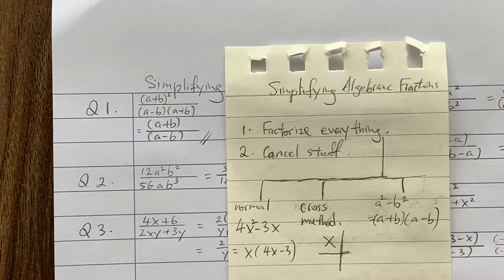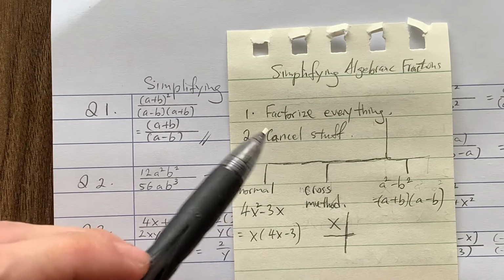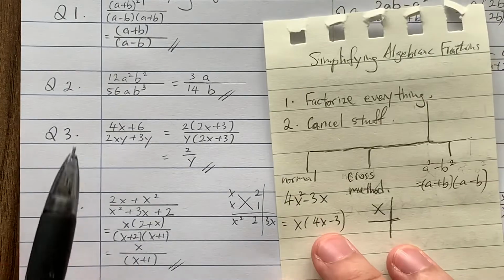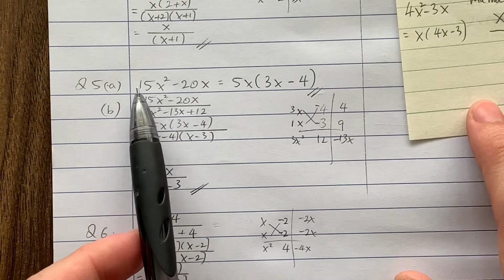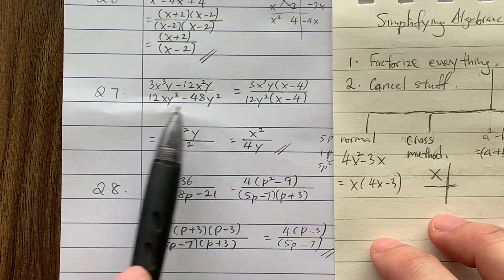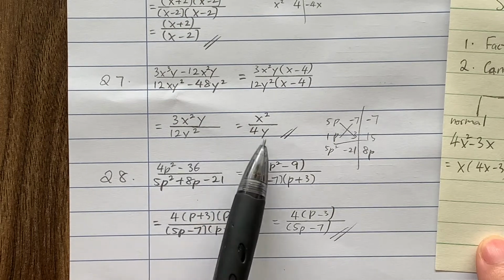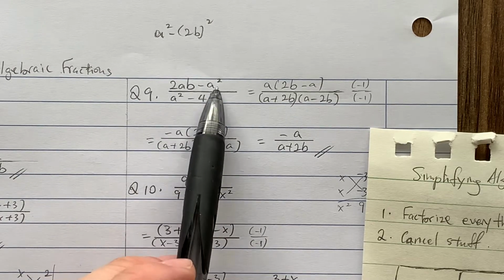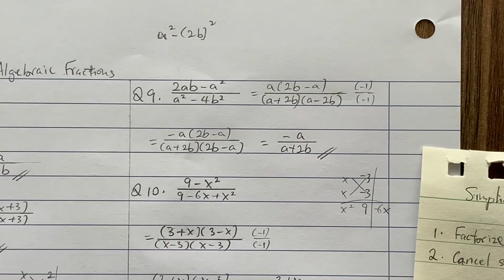Algebra Crash Course (Part 1)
A quick video on the general strategy of : Simplifying Algebraic Fractions